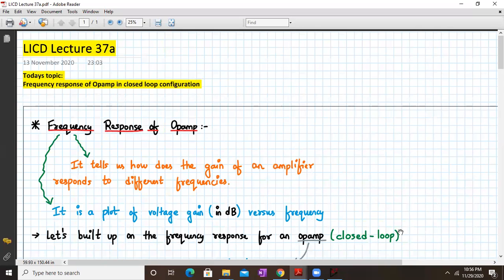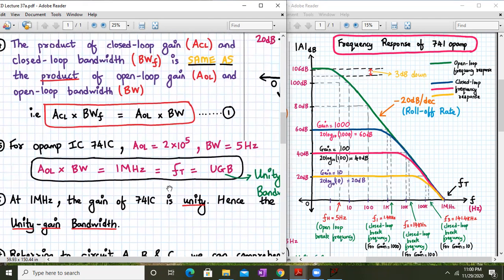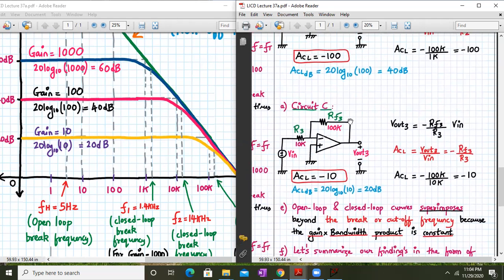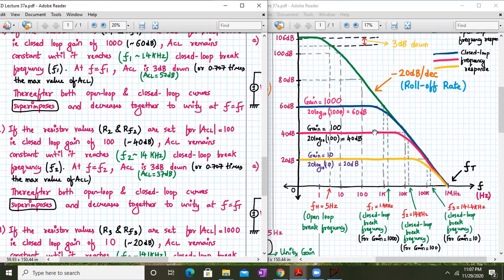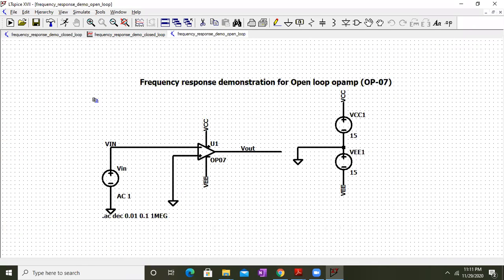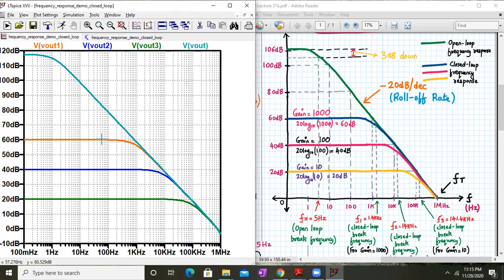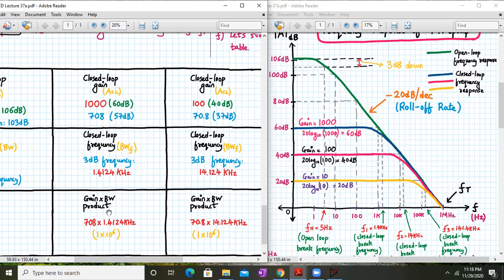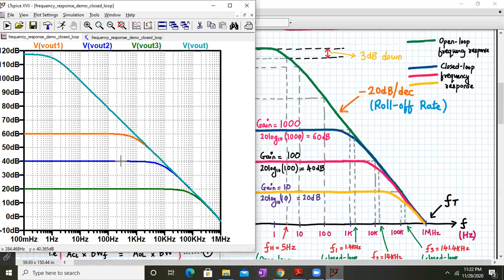Closed loop Frequency response of Opamp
LICD Lecture 37a covers the following topics:
1. Frequency response of Opamp in Closed Loop ( Analysis + LT Spice Simulation)